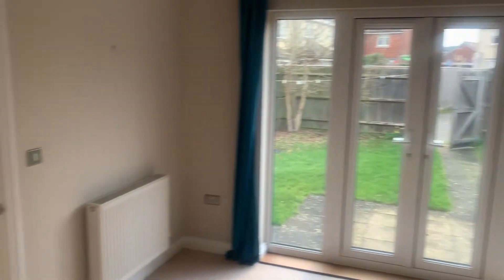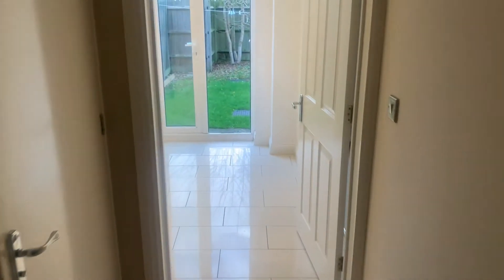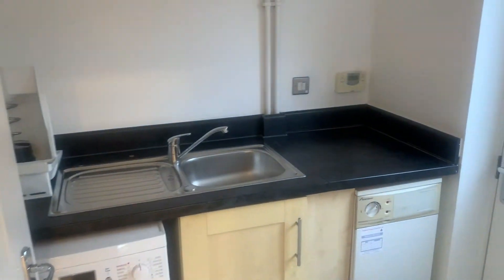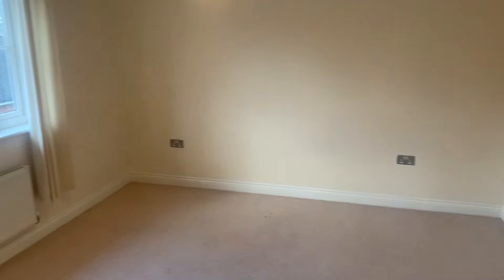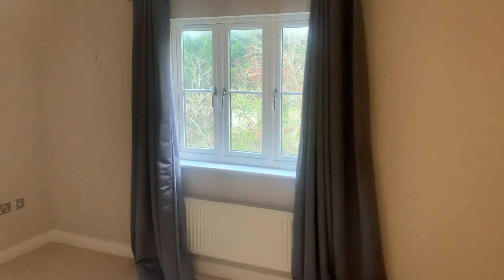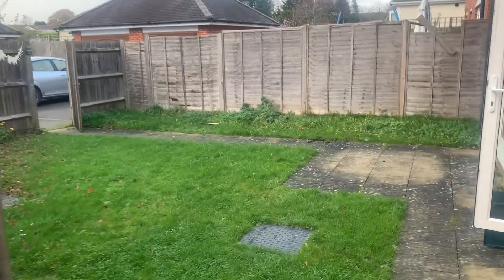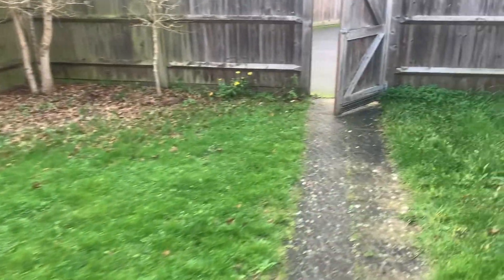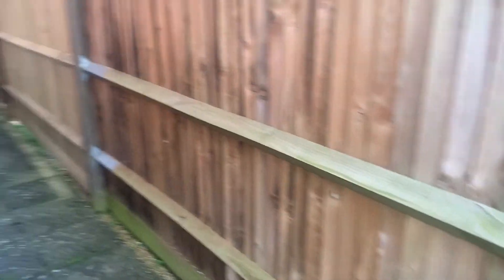Pearmine House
Check out this stunning detached property.